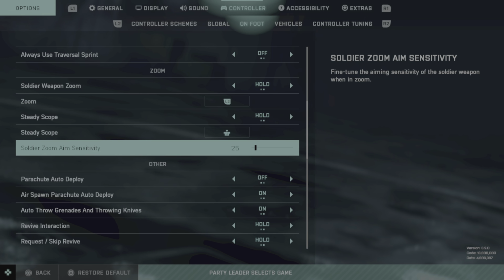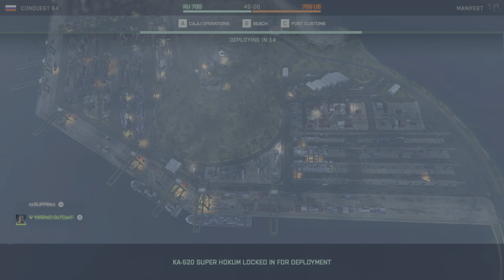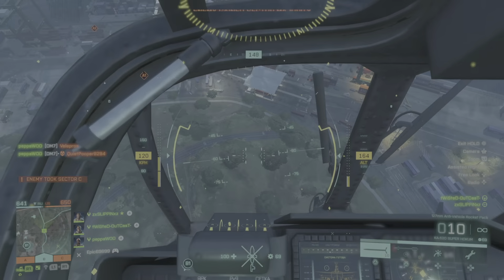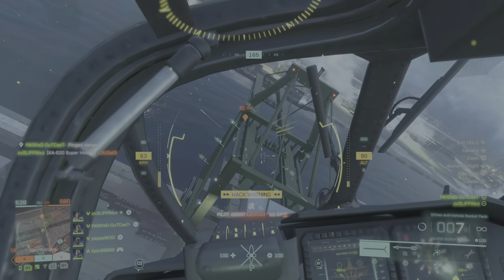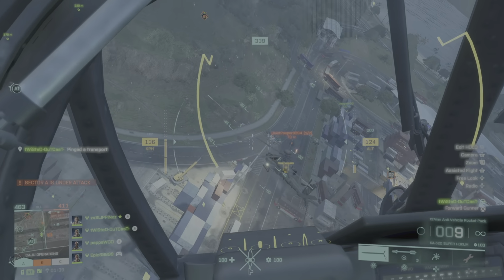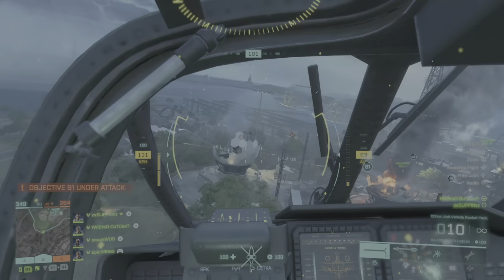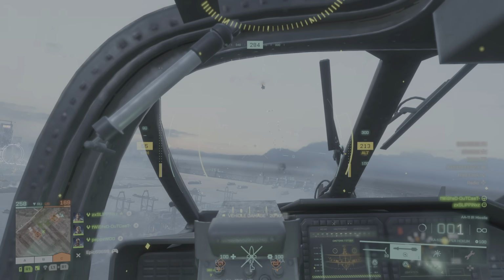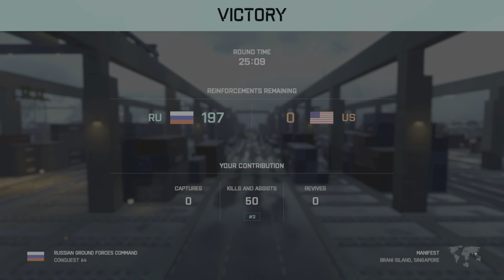Battlefield 2042 chopper ft slippin